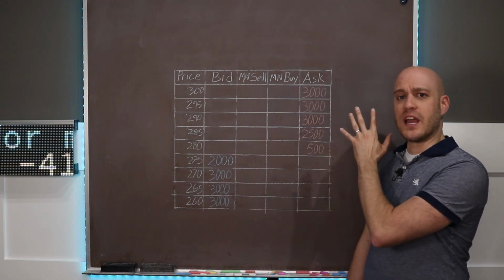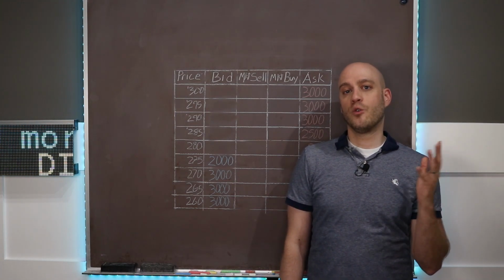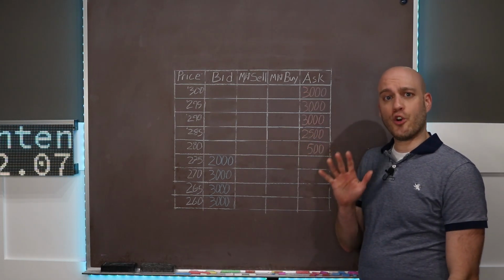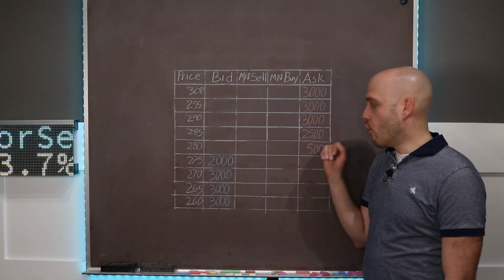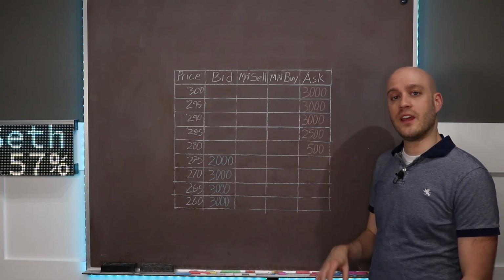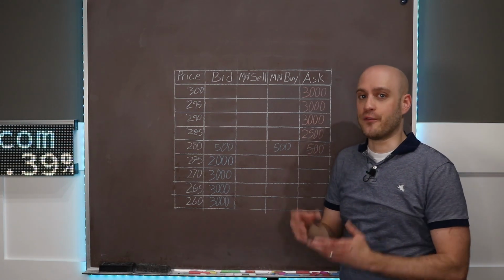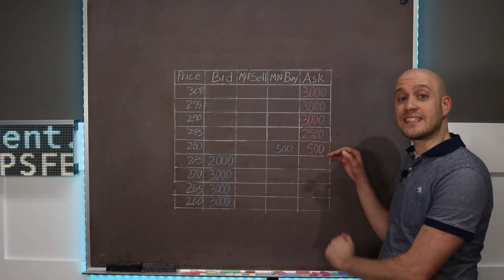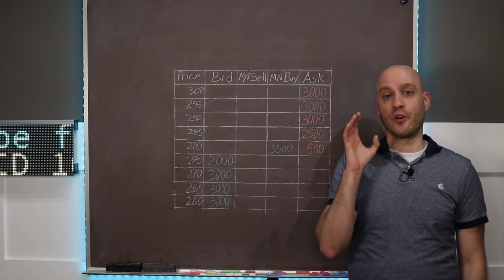Order Flow DOM Trading. Catching The Edge And Icebergs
We discuss two methods of taking advantage of the order book to gain an advantage in your entries.

Click "Join" to become a channel member and gain access to the Elite Indicator Package.

Open a free FDIC-insured savings account with Yotta! Every deposit helps you save money while entering you in our weekly sweepstakes with prizes up to $10 million.